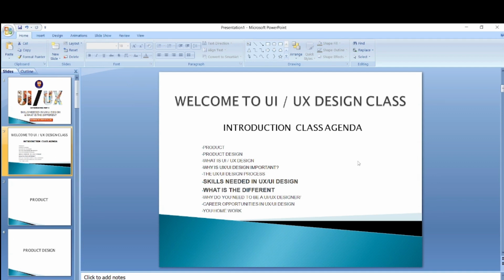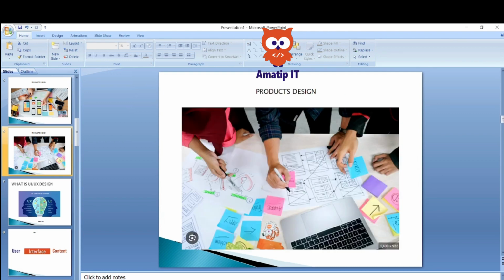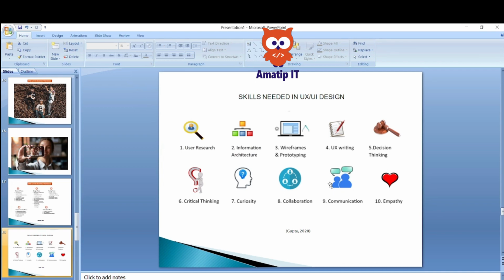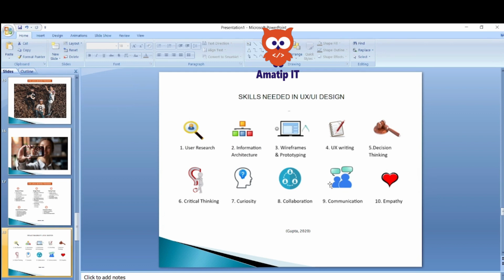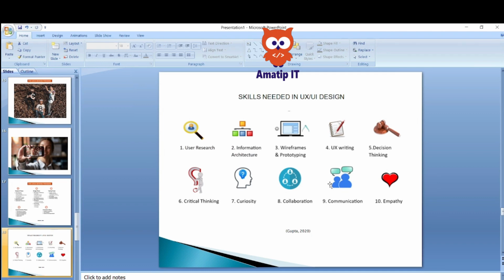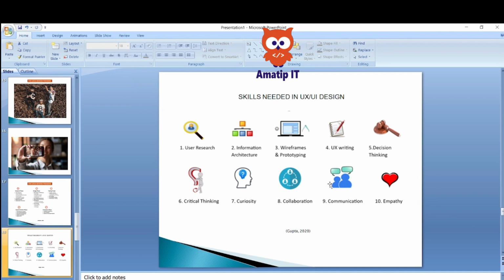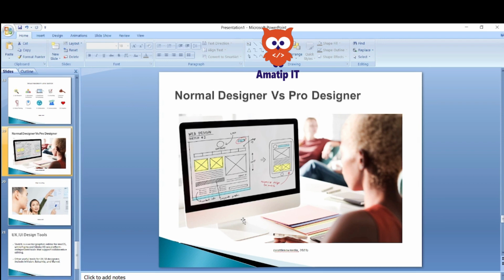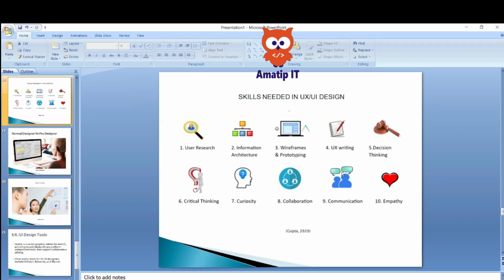Skills needed for UIUX Design | Amatip IT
Understanding what makes a successful User Interface (UI) and User Experience (UX) designer goes beyond just knowing the design process. We will uncover the key technical and soft skills, including problem-solving, communication, user empathy, design tools proficiency, and more, that will help you thrive in the UI/UX design landscape.

Whether you're an aspiring designer, a professional seeking to upskill, or someone interested in the field, this video will guide you on the skills and attributes that make a great UI/UX designer.

Join us as we continue to evolve the digital world to be more user-centric.